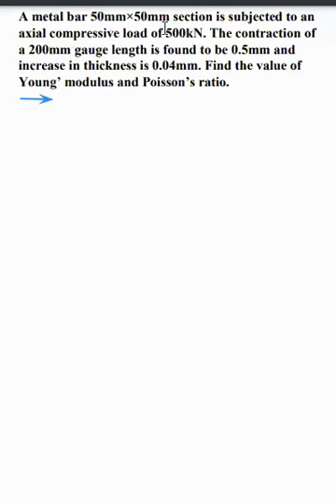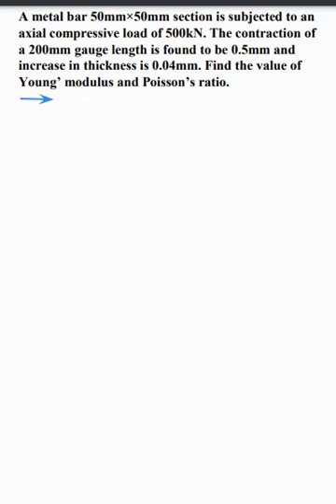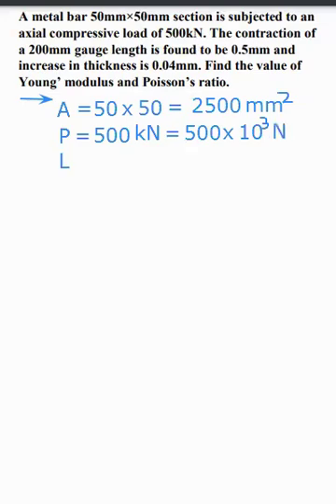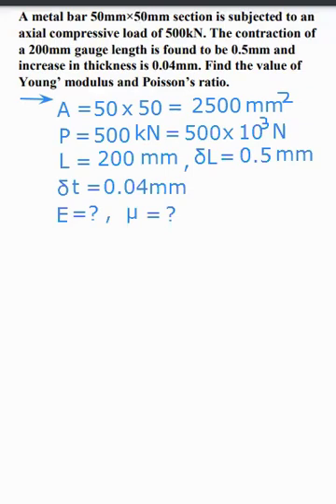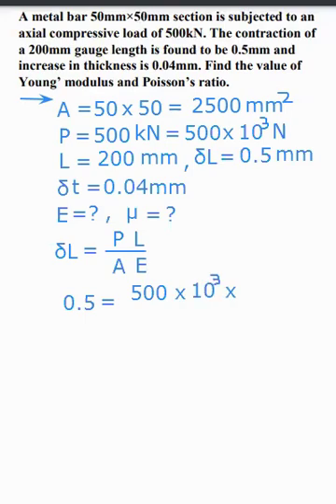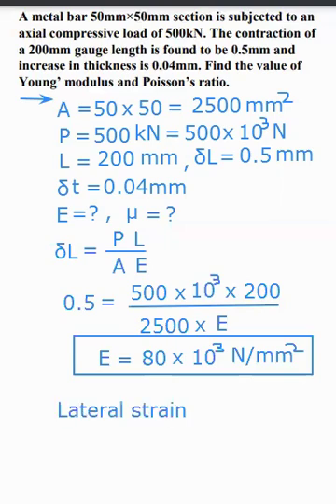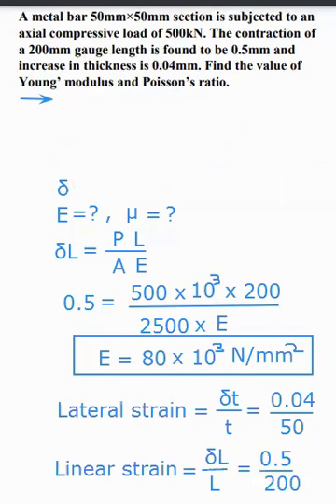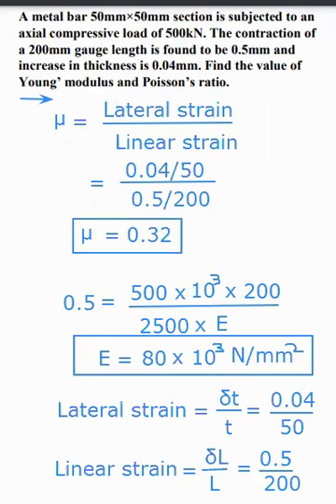Young’ modulus and Poisson’s ratio/Strength of materials